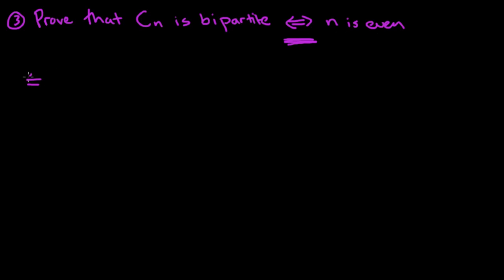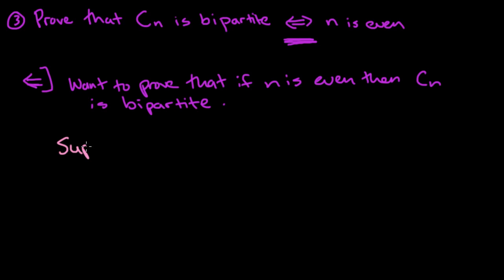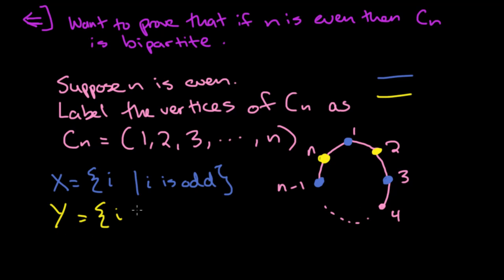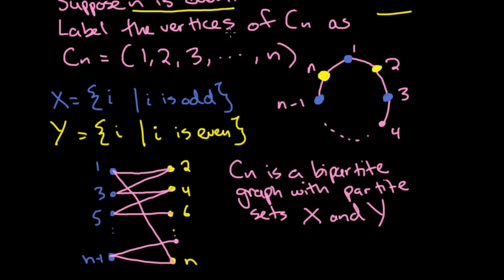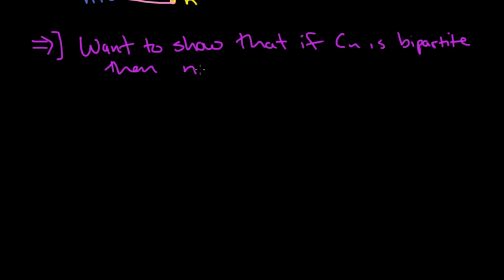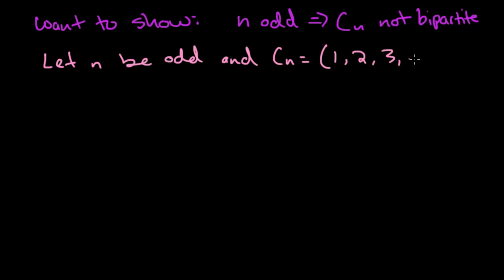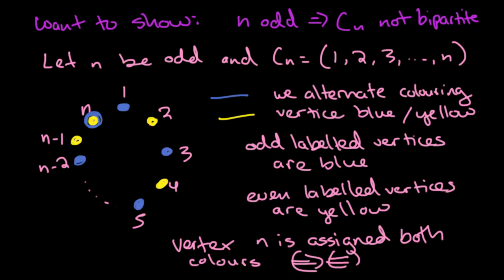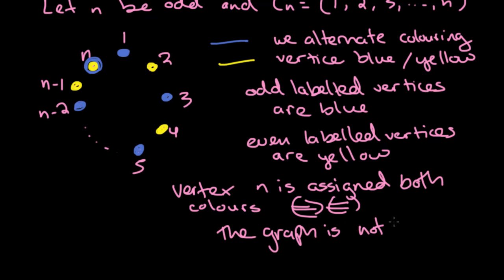Graph Theory: 14c. Basic Graph Theory Problem Set 2